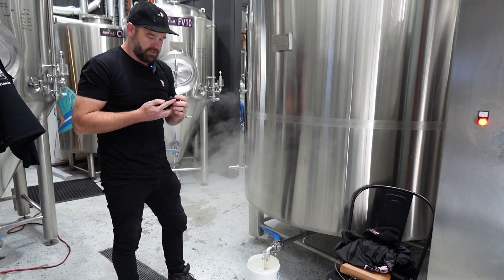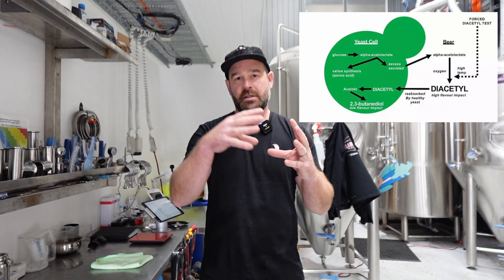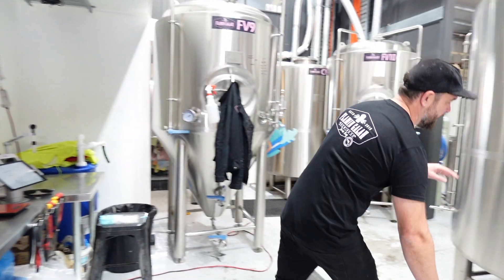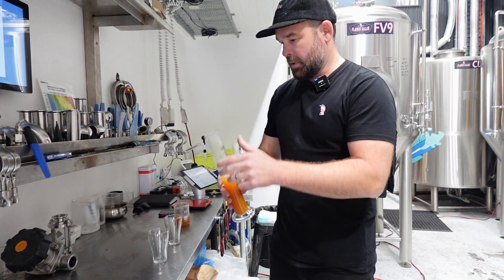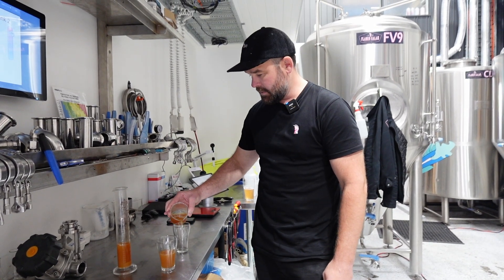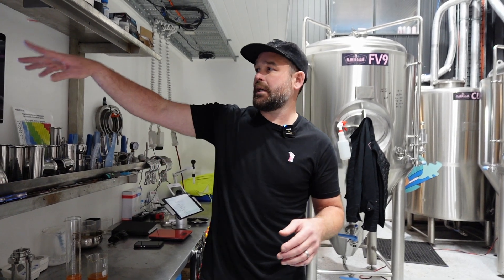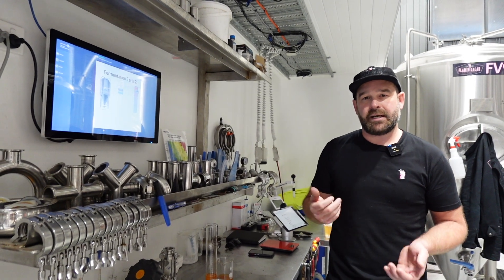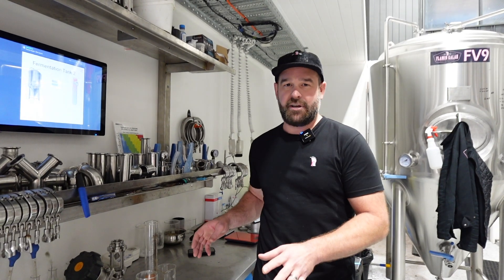How To Do A Forced Diacetyl Test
Have you ever tasted a buttery flavour in your beer? This is diacetyl and it is not meant to be there.

In this video Sam guides you through an effective method for performing a Forced Diacetyl Test. This "poor mans test" is step-by-step on how to check for this unwanted flavor and maintain the best possible beer profile.

Diacetyl is the compound responsible for the buttery or butterscotch flavors significantly impacting your beer’s taste. Before cold crashing, it’s crucial to ensure your brew is free from diacetyl.

*All actions in this video were performed by professionals*
Don't mind the language in this video. We are true Aussies just having a good time making beer.

00:00 What is Diacetyl
02:38 Prepping
05:20 Forced Diacetyl Test
09:11 Why?
10:20 Talk With The Brewer
13:32 Other Info